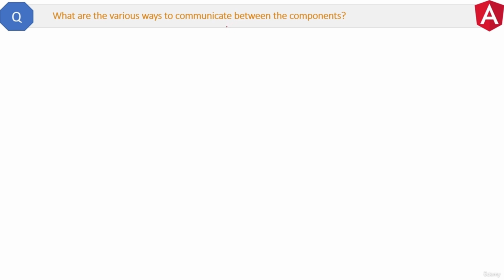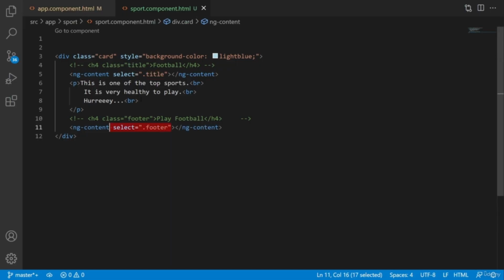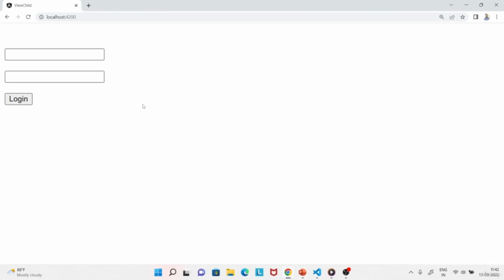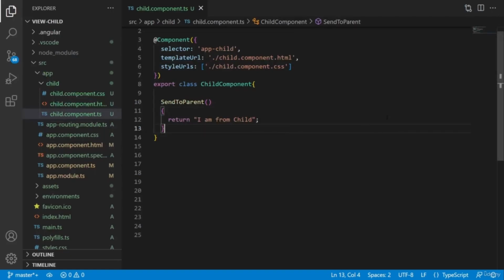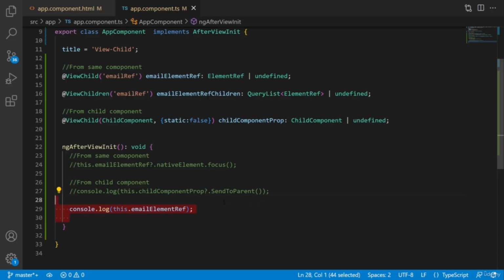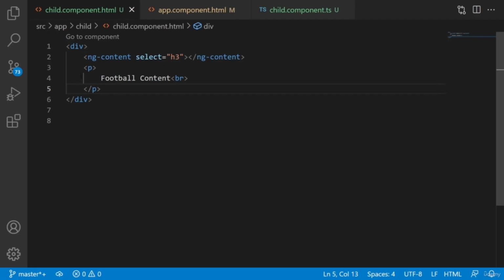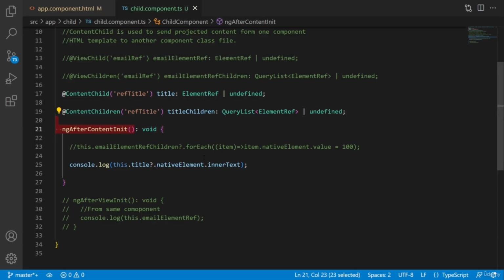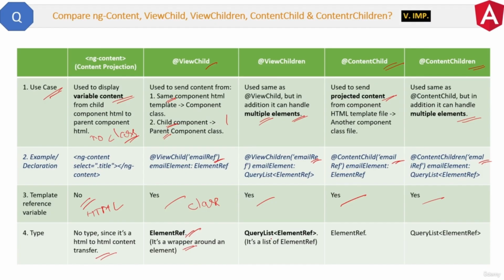14. Parent Child Components Communication